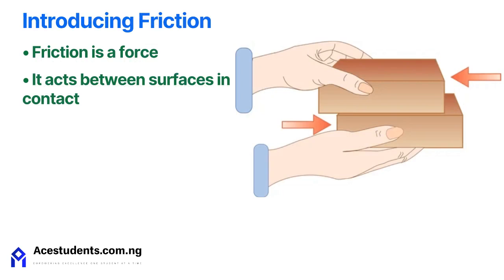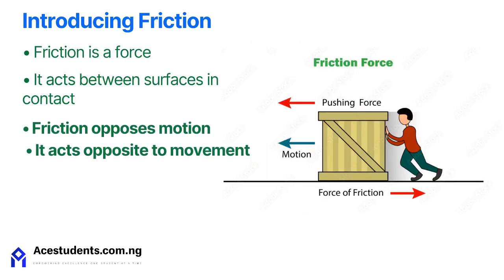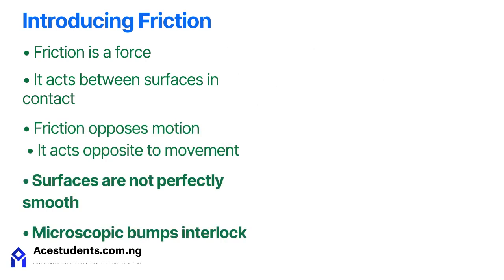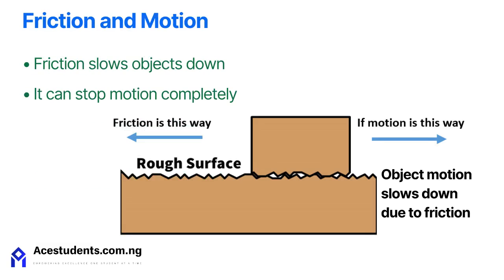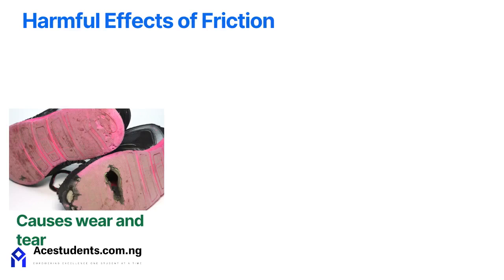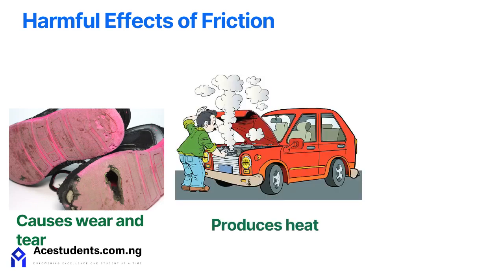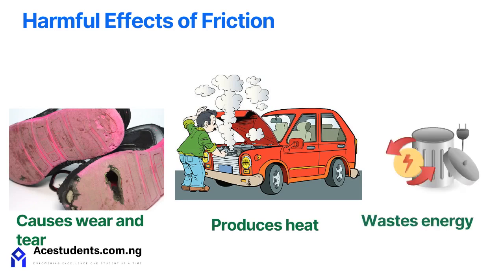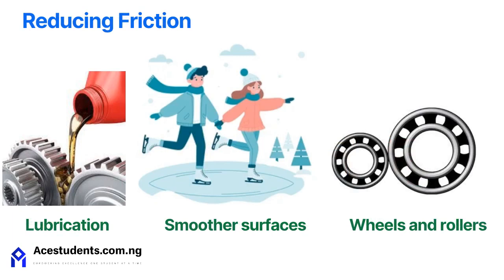Frictional Force Explained | Uses, effects, reducing friction Simple Science Lessons for Students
Unlock the secrets of frictional force in this fun and easy-to-understand science lesson! 🌟

In this video, we explore:

What frictional force is and why it matters

Different types of friction: static, sliding, and rolling

Real-life examples that make physics easy to remember

Simple experiments you can try at home

Whether you’re a student preparing for IGCSE, WAEC, JAMB, or GCSE, or just love science, this video will make learning physics enjoyable and practical.

Learn, understand, and remember science the fun way! 🚀